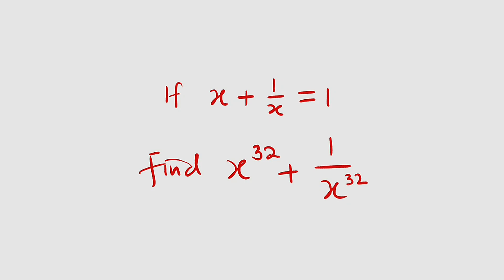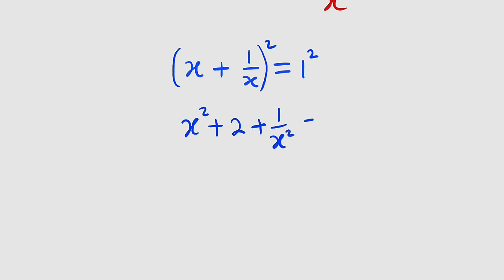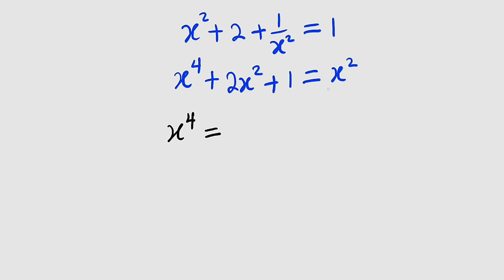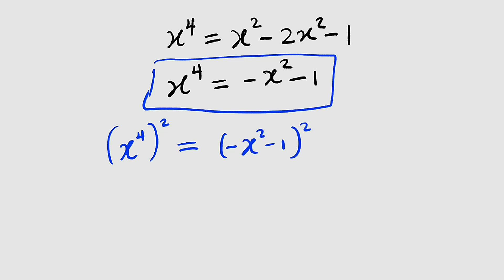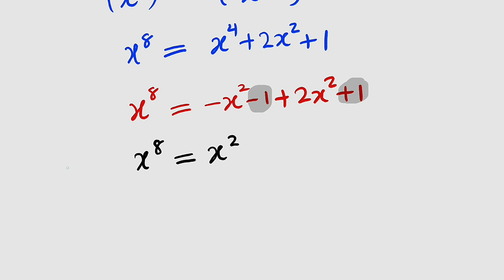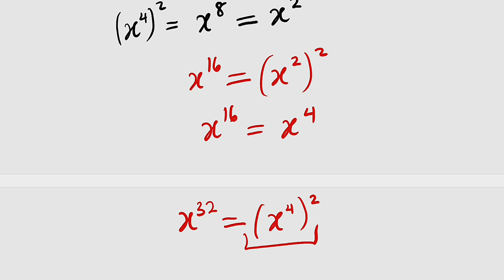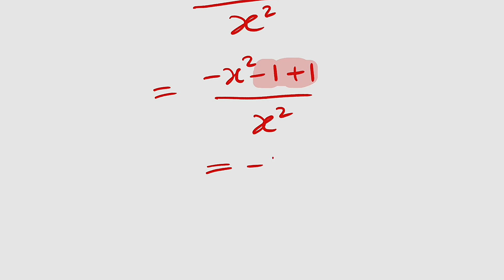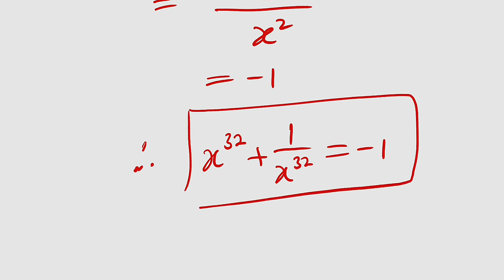Olympiad Mathematics Question | Evaluating an expression from a given Equation